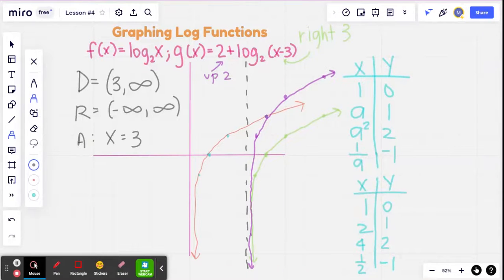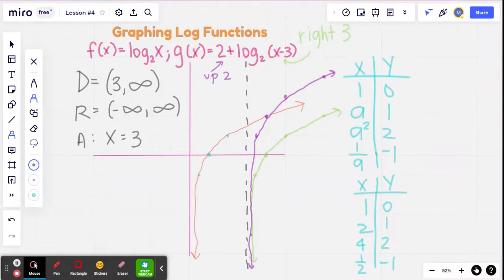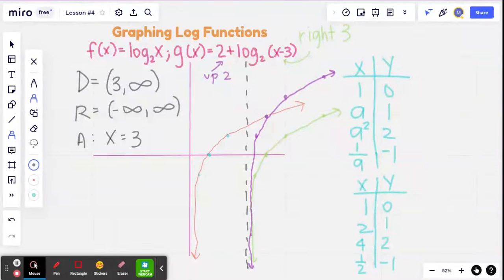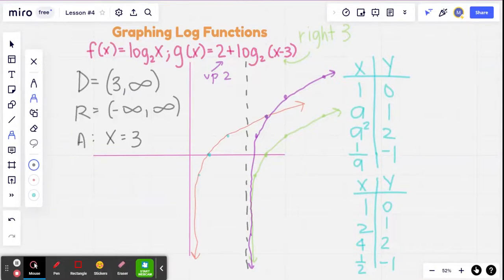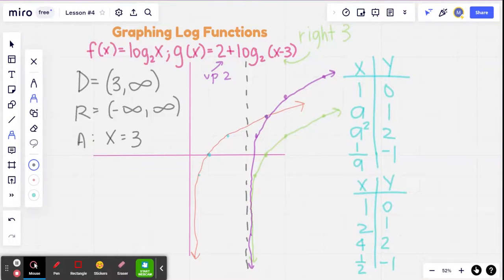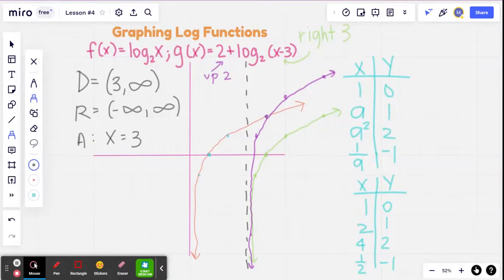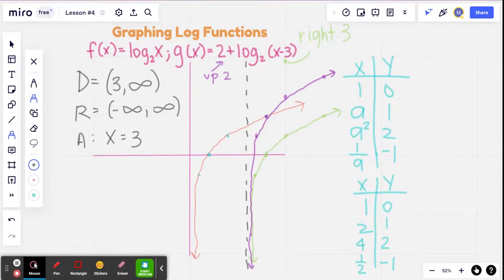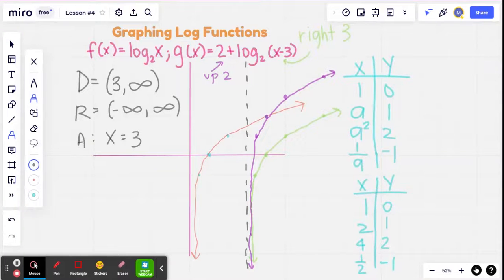Lesson #4: How To Graph Log Functions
In this video, I will be discussing how to graph log functions, as well as how to find the domain, range, and asymptote. Due to technological issues, I unfortunately was not able to write/draw during the lesson, but made sure to list step by step details along the way. I apologize for the inconvenience, and hope you enjoyed the lesson!